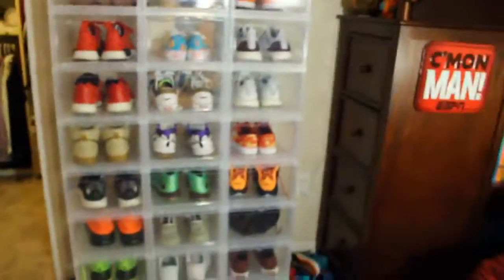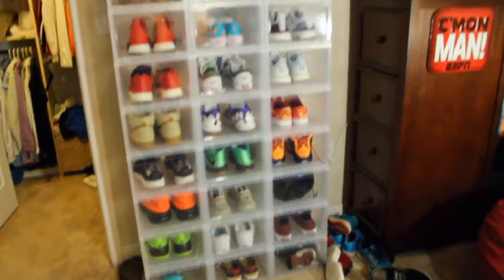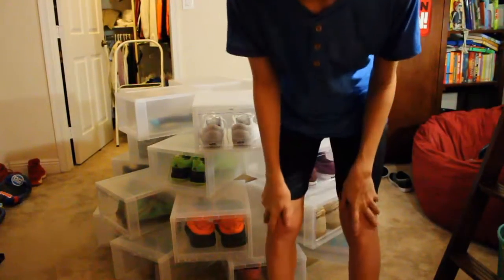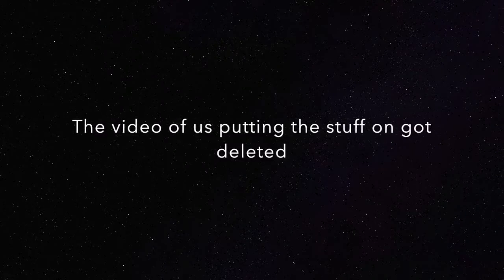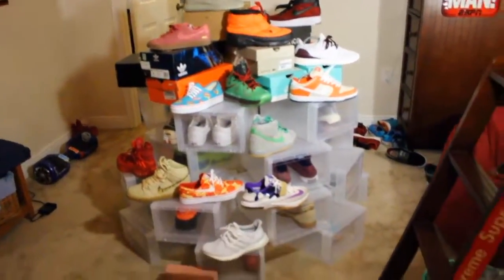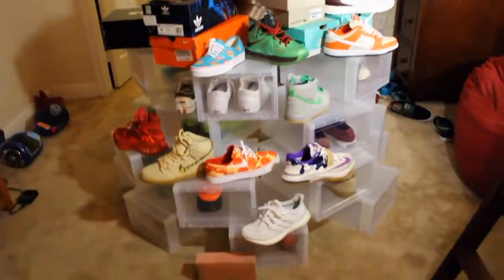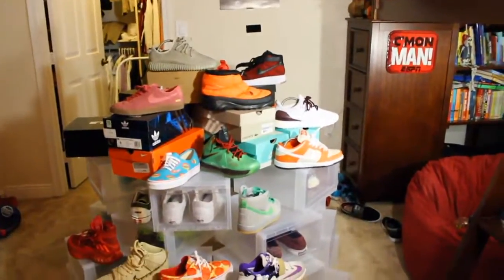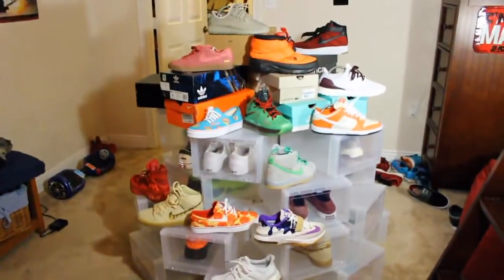INSANE SHOE TREE CHALLENGE!(CRAZY HEAT)